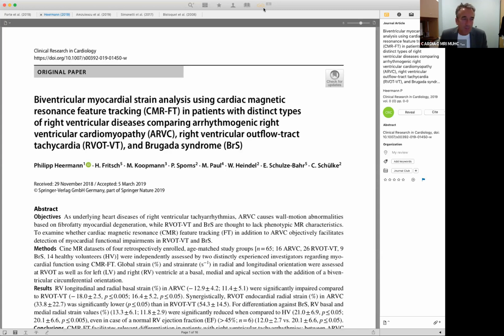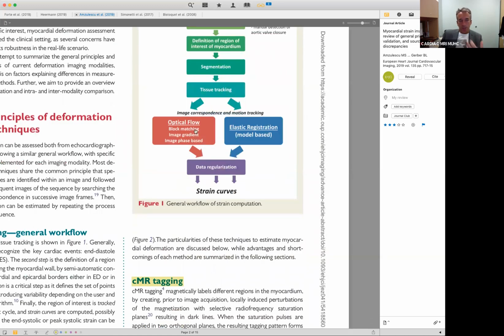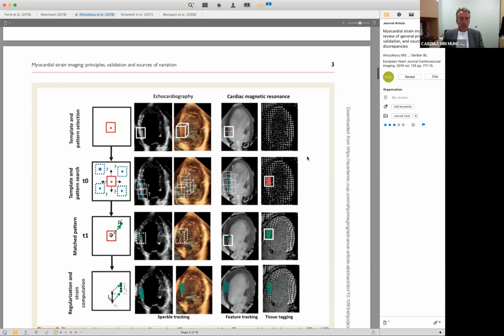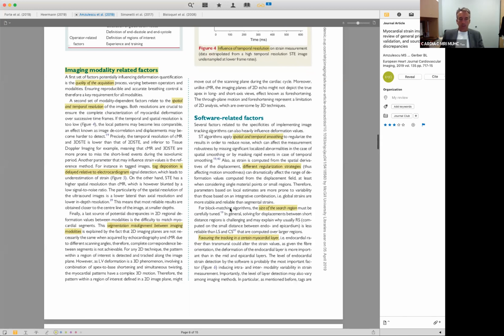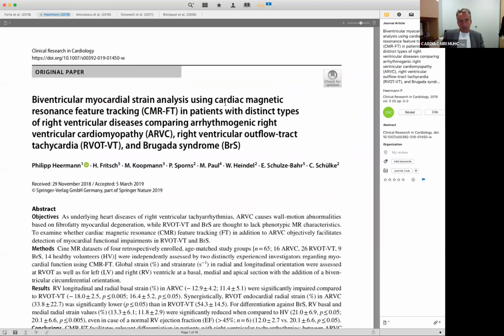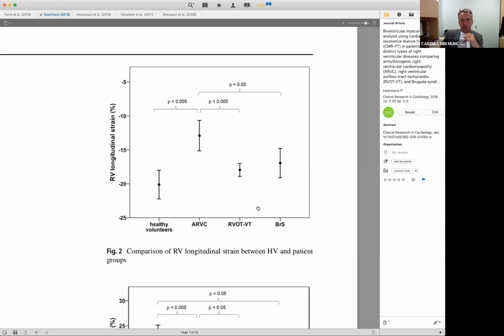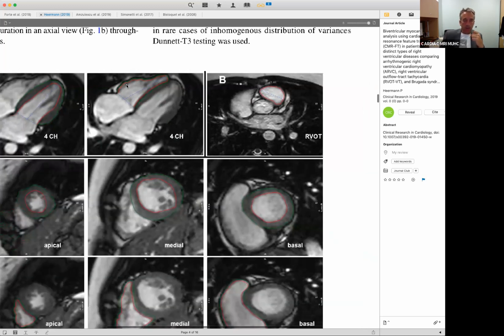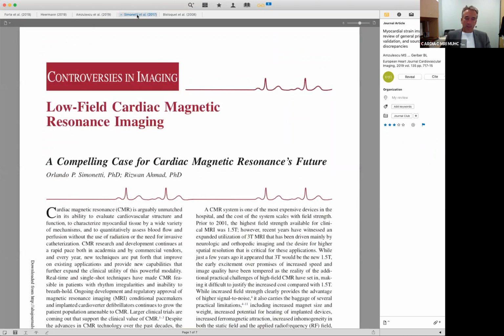CMR Journal Club May 28, 2019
Myocardial strain imaging: review of general
principles, validation, and sources of
discrepancies
M.S. Amzulescu1, M. De Craene2, H. Langet3, A. Pasquet1, D. Vancraeynest1, A.C. Pouleur1, J.L. Vanoverschelde1, and B.L. Gerber1*

Biventricular myocardial strain analysis using cardiac magnetic
resonance feature tracking (CMR-FT) in patients with distinct types
of right ventricular diseases comparing arrhythmogenic right
ventricular cardiomyopathy (ARVC), right ventricular outflow-tract
tachycardia (RVOT-VT), and Brugada syndrome (BrS)
Philipp Heermann1 · H. Fritsch5 · M. Koopmann3 · P. Sporns2 · M. Paul4 · W. Heindel2 · E. Schulze‑Bahr5 · C. Schülke2